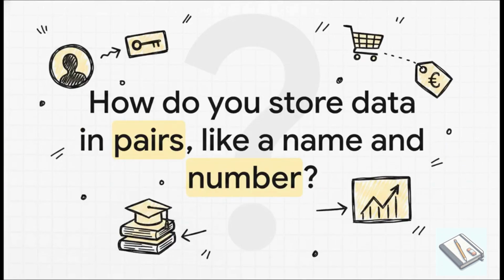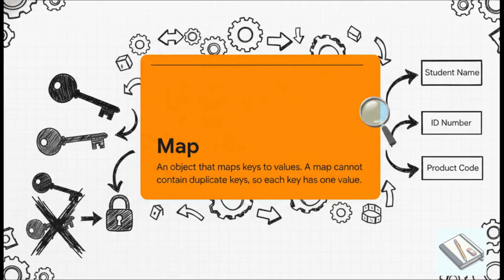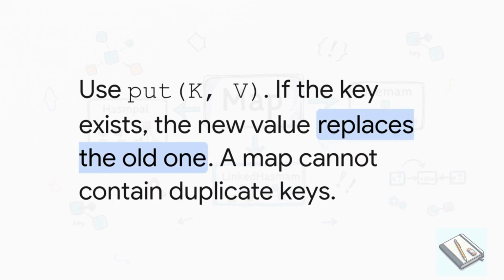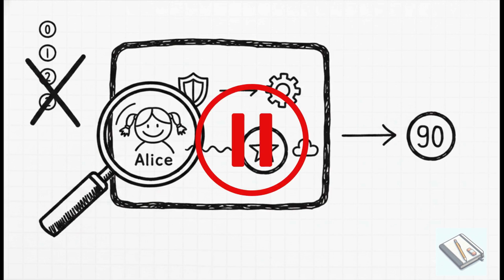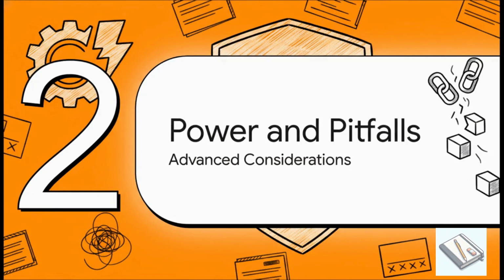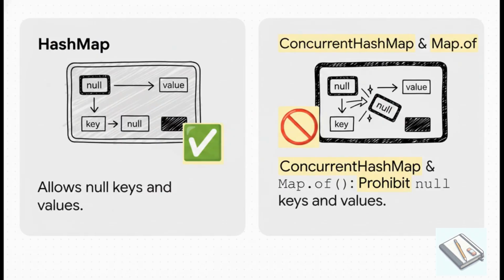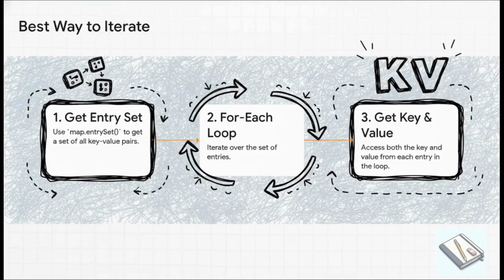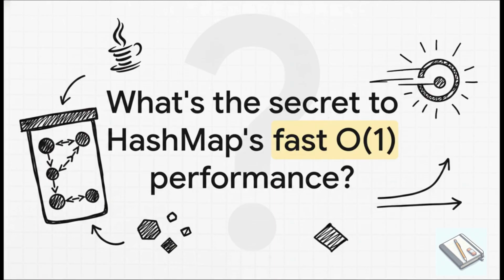Java Collections: Maps vs Lists—Why You're Choosing Wrong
The Map Interface is one of the most important parts of the Java Collections Framework. From user accounts and product catalogs to caching systems and configuration settings, Maps are everywhere in modern Java applications.

In this tutorial, you'll learn how Maps store and retrieve data using key-value pairs, why Lists are often the wrong choice for linked data, and how different Map implementations solve different problems. We'll explore HashMap, discuss thread safety, compare common Map implementations, and cover mistakes every Java developer should avoid.

By the end of this lesson, you'll know when to use a Map, how to choose the right implementation, and how to write cleaner, more efficient Java code.

⏱️ Timestamps

00:00 – Introduction to the Map Interface
00:20 – Why Lists Struggle with Linked Data
00:53 – Lists vs Maps
01:32 – Understanding Keys and Values
02:07 – Adding Data with put()
02:15 – Retrieving Data with get()
02:23 – Practice Challenge
02:35 – Map Interface and Implementations
02:48 – HashMap vs Other Map Types
03:40 – Why HashMap Is Popular
03:51 – Thread Safety Pitfall
04:10 – ConcurrentHashMap Explained
04:26 – Null Keys and Values
05:07 – Efficient Iteration with entrySet()
05:24 – Useful Map Methods and Best Practices
05:45 – Summary and Key Takeaways

📂 Source Code

📚 Related Java Tutorials

• Set Interface Explained
• HashSet Internals Explained
• HashMap Internals Explained
• Object Class Methods
• equals() and hashCode() in Java
• Java Generics Explained
• Concurrent Collections in Java
• Java Interview Questions

🎯 Topics Covered

• Java Map Interface
• HashMap
• ConcurrentHashMap
• Key-Value Pairs
• Collections Framework
• Thread Safety
• Map Implementations
• entrySet() Iteration
• Hashing Concepts
• Data Structures in Java
• Performance Optimization

A Map stores data as key-value pairs.

Examples:

• Username → User ID
• Product → Price
• Country → Capital
• Student ID → Student Name

Knowing the key allows fast retrieval of the associated value, making Maps ideal for lookup operations.

📊 Popular Map Implementations

HashMap
• No ordering
• Not thread-safe
• Allows one null key and multiple null values

LinkedHashMap
• Maintains insertion order
• Not thread-safe

TreeMap
• Stores keys in sorted order
• Not thread-safe
• Does not allow null keys

ConcurrentHashMap
• Thread-safe
• No guaranteed ordering
• Does not allow null keys or null values

💡 Why HashMap Is So Popular

HashMap is the default choice because it offers:

• Fast lookups
• Fast insertions
• Efficient performance
• O(1) average-time operations

It's one of the most widely used data structures in Java.

⚠️ Common Pitfall: HashMap Is Not Thread-Safe

HashMap should not be used when multiple threads modify the same map simultaneously.

Doing so can lead to:

• Data corruption
• Lost updates
• Unpredictable behavior

For concurrent applications, use ConcurrentHashMap instead.

🔄 Efficient Map Iteration

Instead of iterating through keySet() and repeatedly calling get(), use entrySet().

Benefits include:

• Better performance
• Cleaner code
• Direct access to both keys and values

💻 Practice Challenge

Create a product catalog containing:

• Laptop → 80000
• Phone → 30000
• Tablet → 25000

Then:

• Store the data in a HashMap.
• Retrieve a product price.
• Iterate using entrySet().
• Replace HashMap with LinkedHashMap and compare the iteration order.

🔥 Interview Tip

What's the difference between HashMap and ConcurrentHashMap?

HashMap is not thread-safe and is best suited for single-threaded applications.

ConcurrentHashMap is thread-safe and designed for high-performance concurrent access.

Understanding this distinction is essential for backend and enterprise Java interviews.

🚀 Next Lesson

We'll dive into HashMap Internals, including hash buckets, hash functions, collision handling, resizing, and rehashing. Mastering these concepts will give you a deeper understanding of one of Java's fastest and most important collection types.